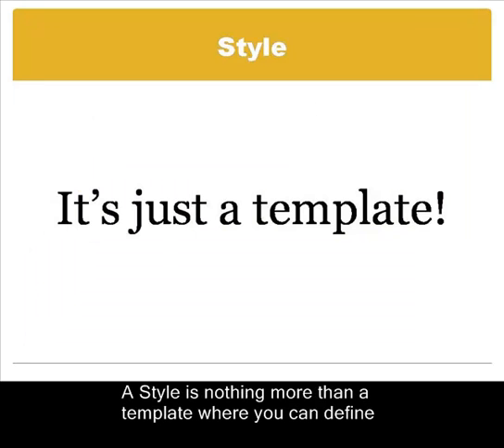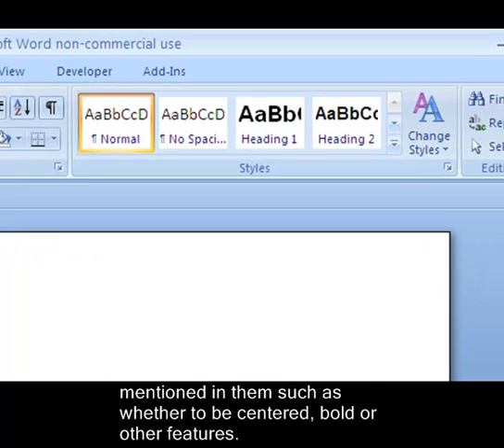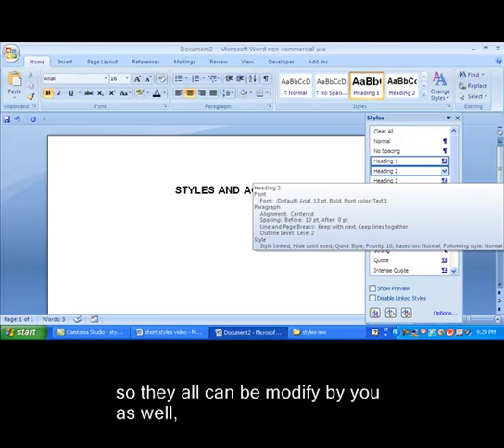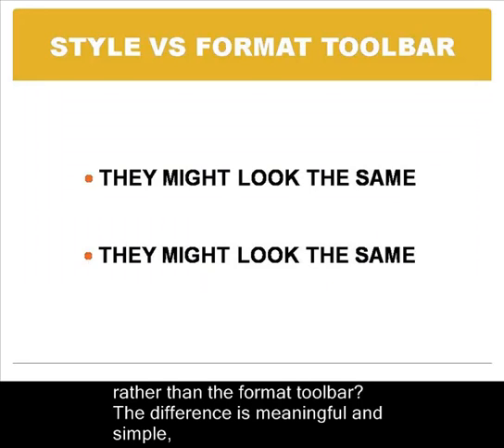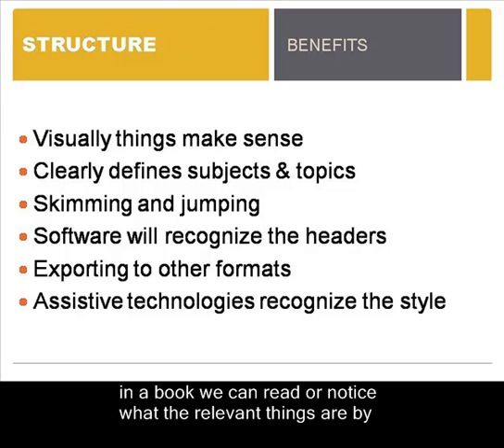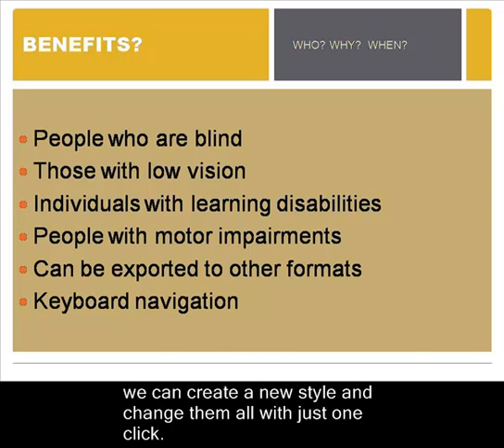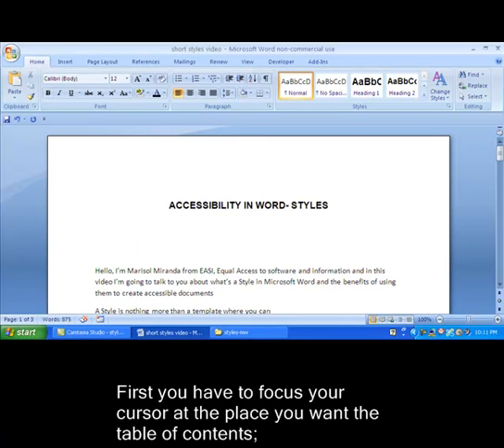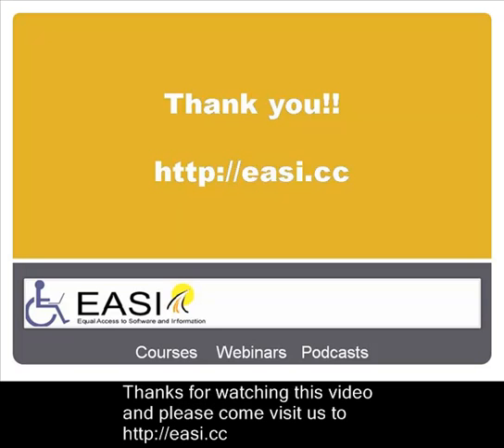Accessibility and Styles in Word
Use of the styles feature in Word to create accessible documents for people with disabilities